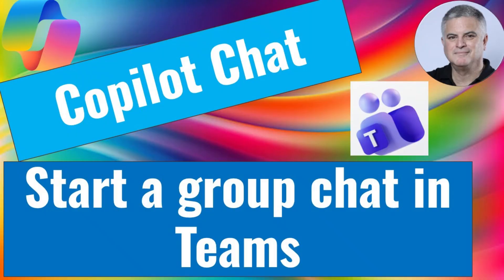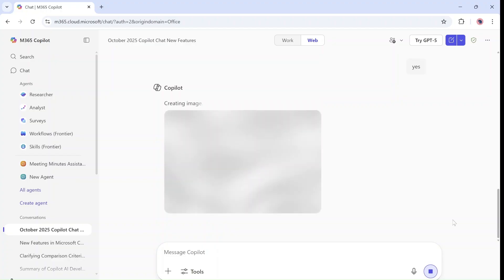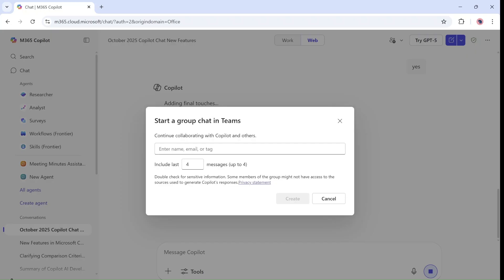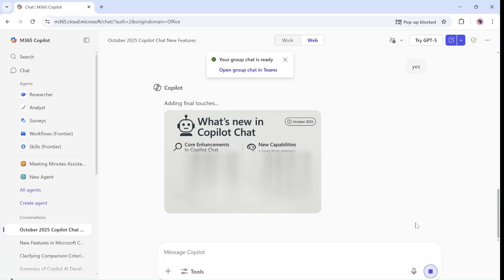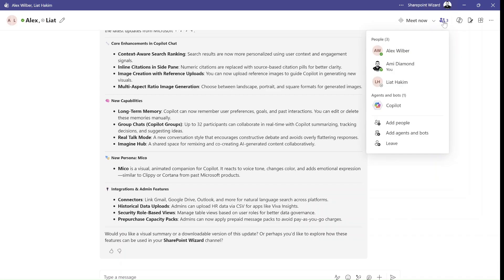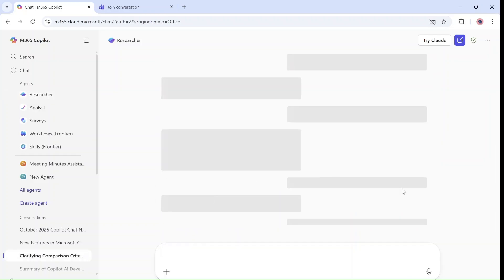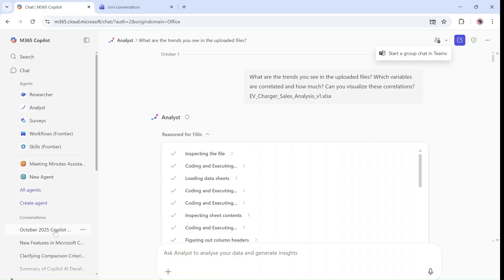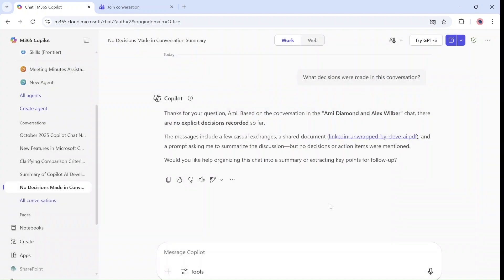Copilot Chat : Start a Group Chat in Teams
I'm thrilled to share a fantastic new feature in Microsoft Teams—starting a group chat has never been easier, thanks to the integration with Copilot Chat! 🚀

With the new "Start a group chat" capability, you can simply prompt Copilot within Teams to set up a group conversation. Whether you need to connect with colleagues for a quick brainstorm, align with your project team, or bring stakeholders together, just ask Copilot and your group chat is ready in seconds. No more searching for contacts or navigating menus—Copilot does the setup for you!
This feature is a game-changer for productivity and collaboration, making it seamless to bring the right people into the conversation at the right time. If you haven’t tried it yet, just type your request into Copilot Chat in Teams and experience the future of workplace communication.
This powerful group chat feature isn’t limited to general Teams users—it is also available for agents such as Researchers and Analysts. These professionals can leverage the convenience of Copilot to quickly assemble the right team for research projects, data analysis discussions, or collaborative investigations. By streamlining group formation, Copilot empowers agents to focus on their work, connect with the right experts, and drive insights faster than ever before.
Kudos to the Microsoft Teams and Copilot teams for making collaboration smarter and more intuitive! Have you used this feature yet? Share your thoughts and experiences below! 👇